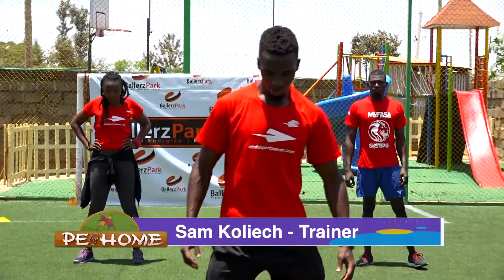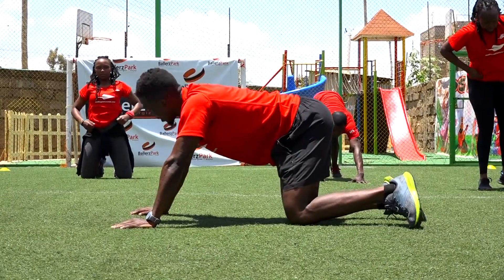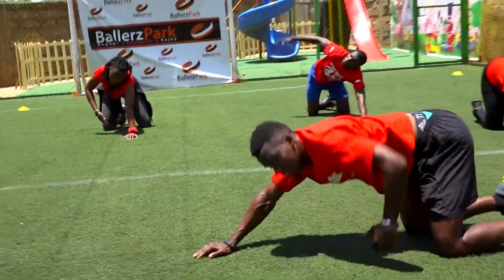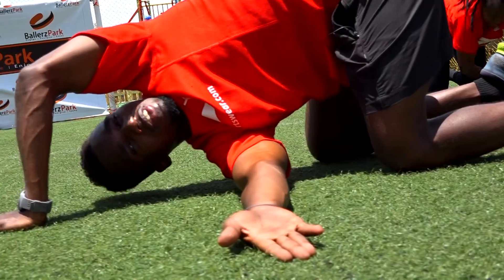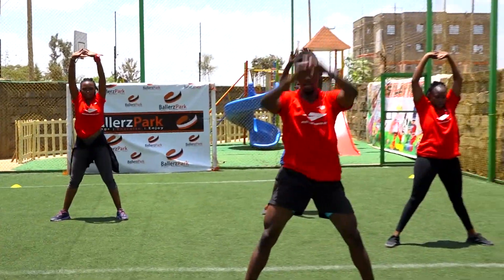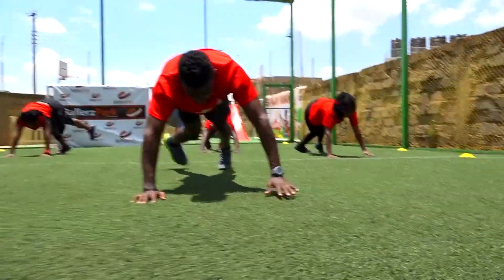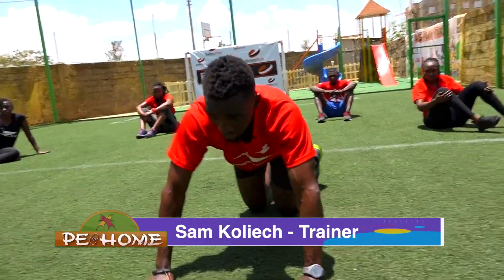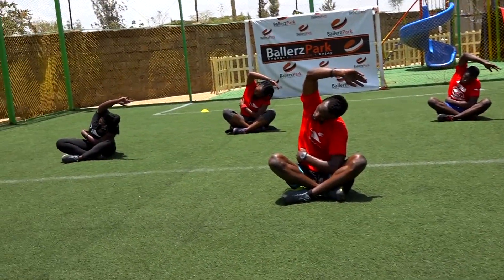PE@HOME CITIZEN TV PRT2 PYOGAWORKOUT BY COACH SAM